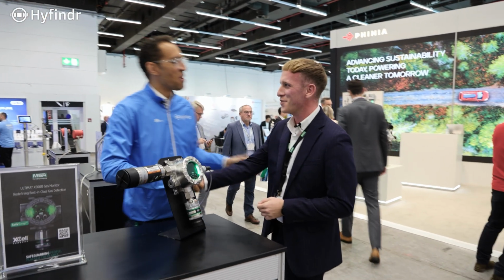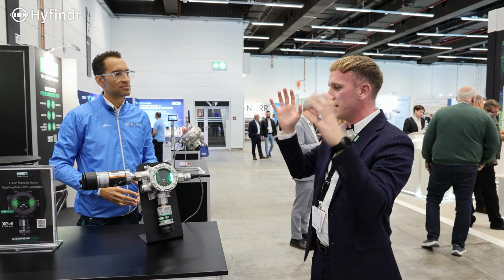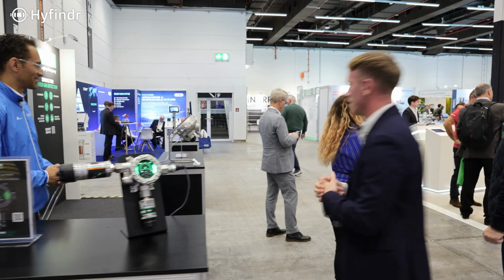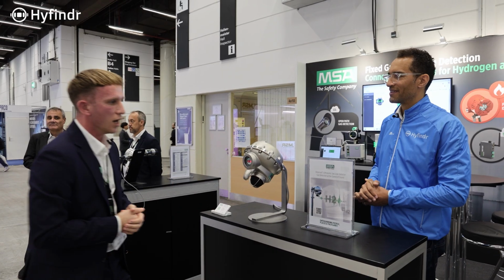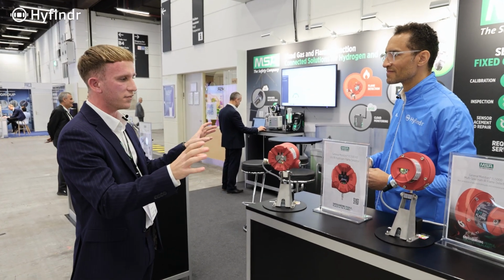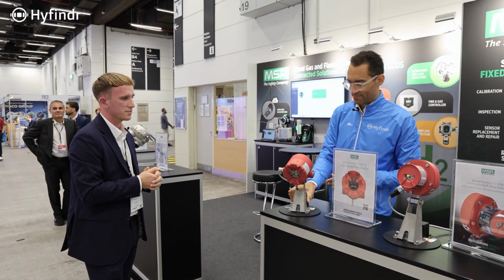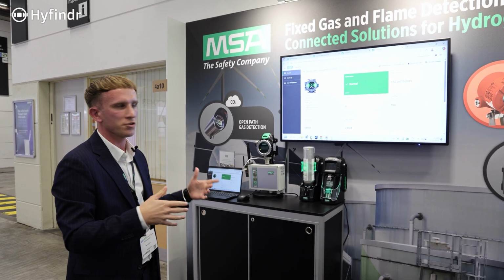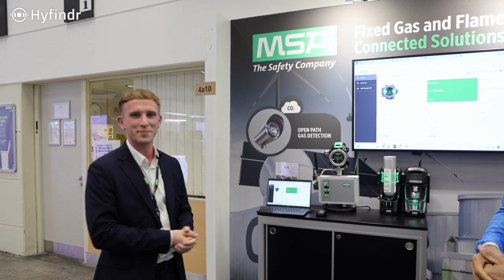Hyfindr Expo-Highlights - Gas & Flame Detection Systems for Hydrogen - MSA Safety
In this Hyfindr Expo-Highlights we speak with Jack Samways from MSA Safety about advanced gas-detection technologies showcased at the Hydrogen Technology Expo in Hamburg.

Jack introduces three key safety solutions for hydrogen applications:

• X5000 Point Gas Detector – ATEX-certified dual-sensor device for measuring hydrogen and oxygen concentrations (ppm and LEL).
• Ultrasonic Gas Leak Detector – Detects high-pressure gas leaks using ultrasonic sensing and an embedded neural network trained to distinguish ambient noise from leak signals.
• FL500 Optical Hydrogen Flame Detector – UV/IR flame detector that identifies the invisible flicker signature of hydrogen fires at distances of up to approximately 18 meters.

He also highlights MSA’s integrated control and cloud-monitoring system that connects all devices, enabling alarms, emergency shutdowns, ventilation, and remote condition monitoring from anywhere in the world.